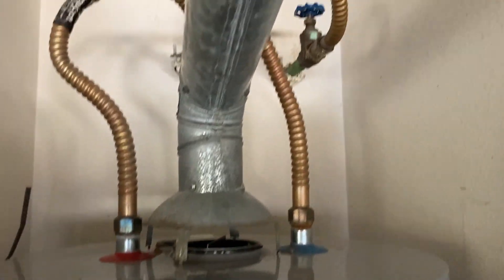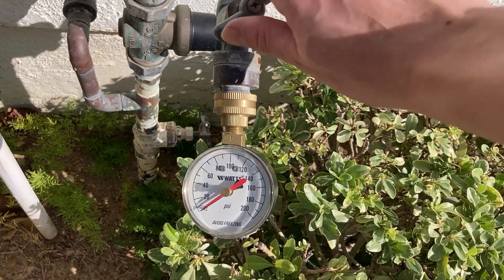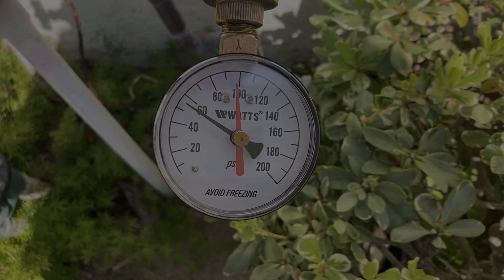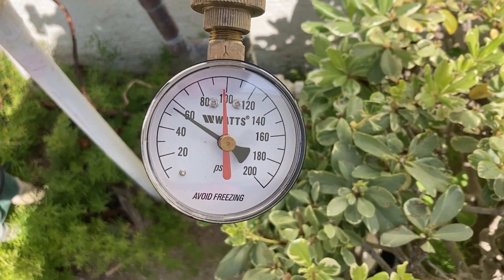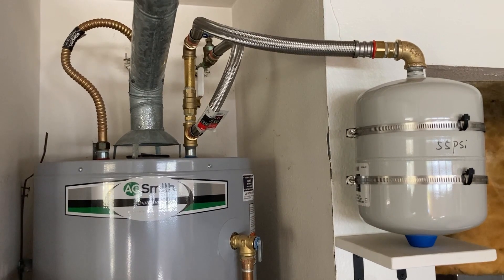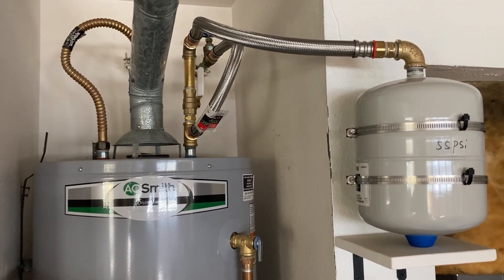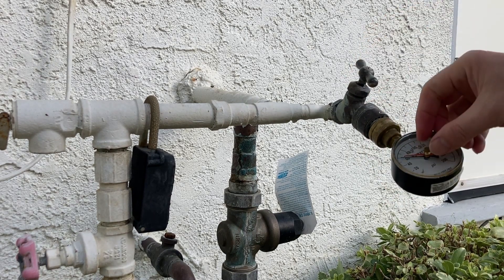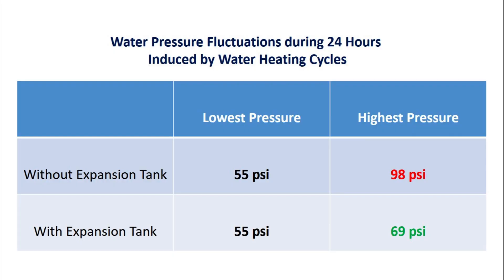Comparing Pressure Fluctuations Before and After Installing Thermal Expansion Tank to Water Heater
This video demonstrates the effectiveness of thermal expansion tank in stabilizing water pressure in the home plumbing system by measuring and comparing the water pressure fluctuations before and after installing the thermal expansion tank to the water heater.

The main items used for installing this thermal expansion tank are listed below:
2 gal. Thermal Expansion Tank
3/4 in. x Close MIP Brass Hex Nipple Fitting
3/4 in. FIP 90-Degree Brass Elbow Fitting
3/4 in. FIP x 3/4 in. FIP x 24 in. Stainless Steel Water Heater Supply Line
3/4 in. Brass FIP x FIP Full Port Threaded Ball Valve
3/4 in. x 4 in. MIP Brass Nipple Fitting
3/4 in. FIP Brass Tee Fitting
3/4 in. x Close MIP Brass Hex Nipple Fitting
Pro Dope 8 oz. Pipe Joint Compound
1/2 in. x 260 in. Thread Sealing PTFE Plumber's Tape
HoldRite QuickStrap Universal Expansion Tank Water Heater Wall Mounting Bracket, Stainless Steel, QS-U